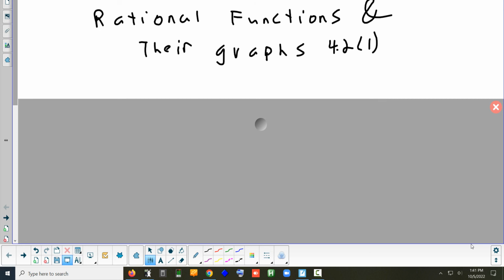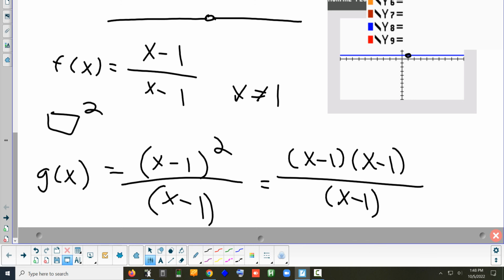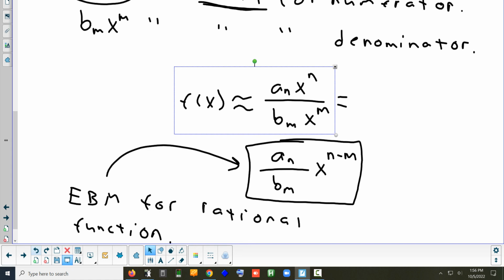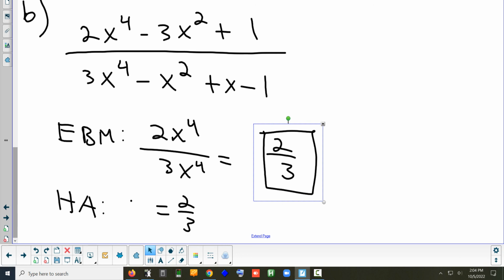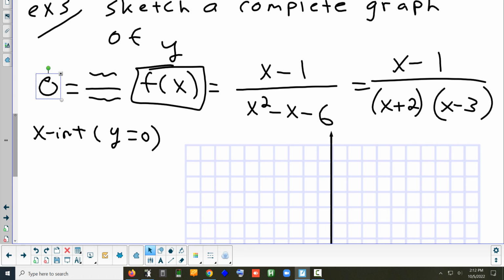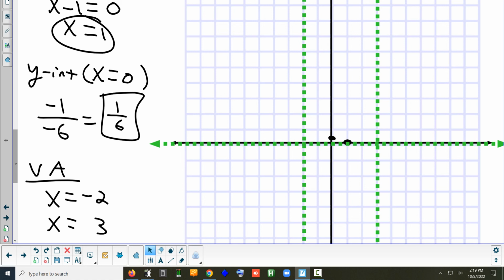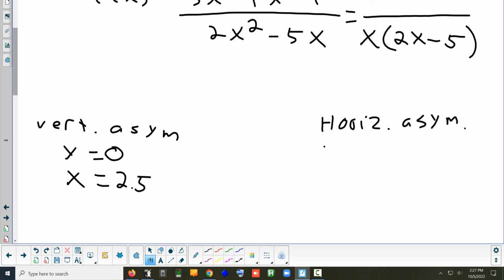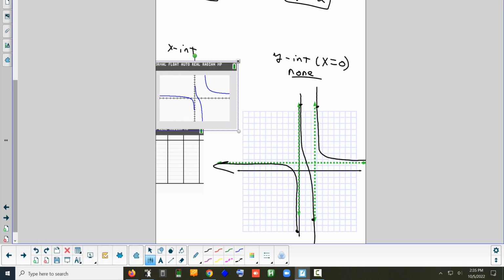4.2(1) Graphing Rational Functions 10-5-22